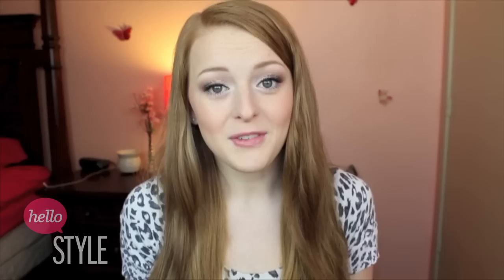Holiday Gift Guide with Laura!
This holiday season, our Seventeen Beauty Smarties and Newbies are sharing super fun budget-friendly gift guides! Watch as Laura (xeverygirlx) gives you some of her favorite gift ideas! Here's a hint: one purchase can work for numerous people. Tell us what you're hoping for this holiday in the comments below!